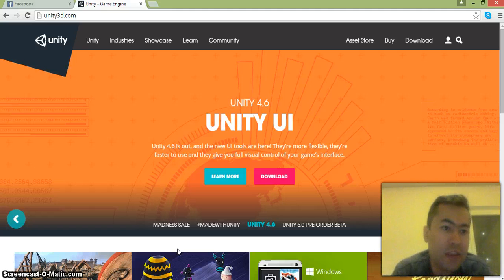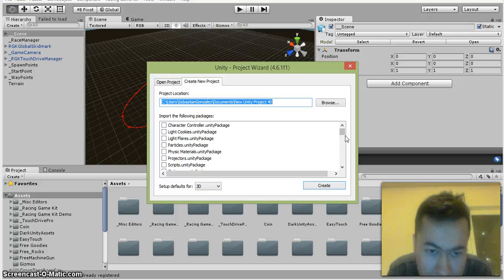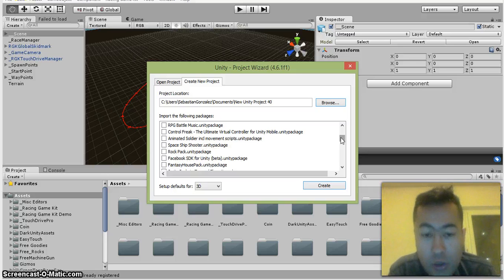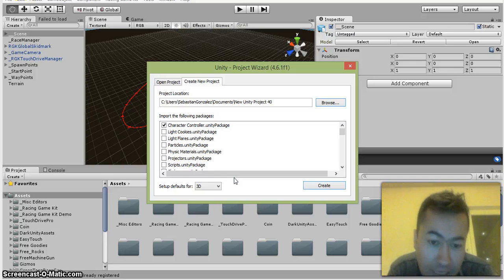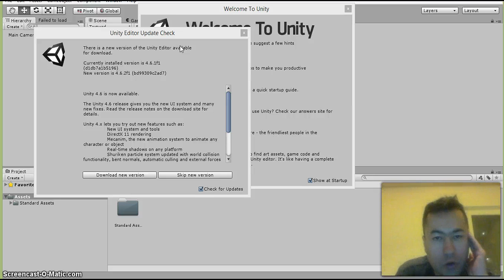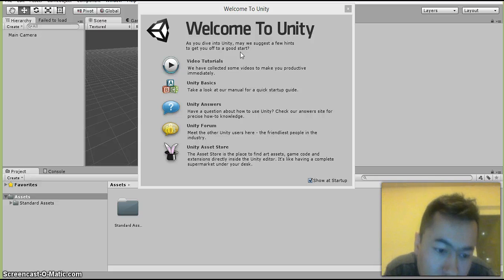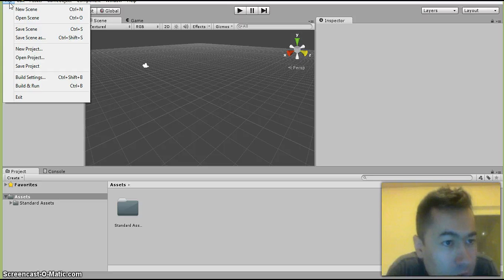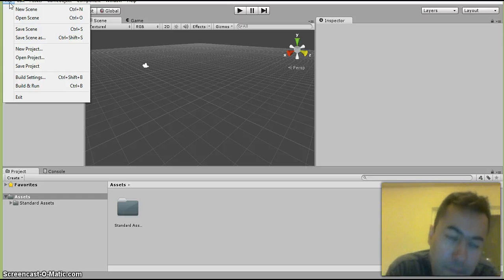UNITY3DLesson1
Introduction video on how to start with Unity 3D Game development engine.